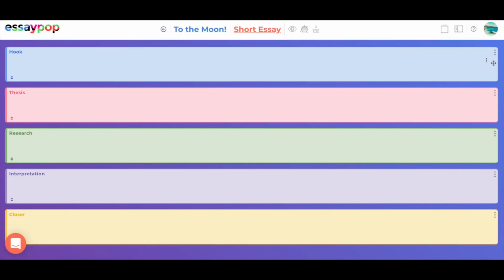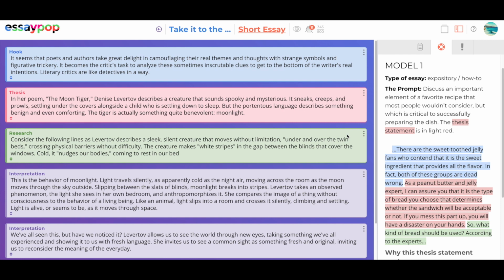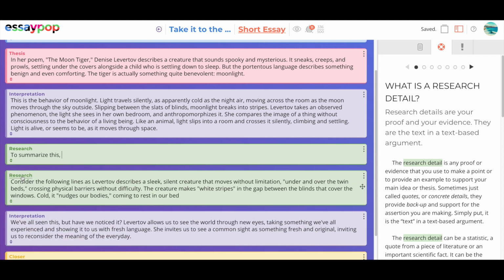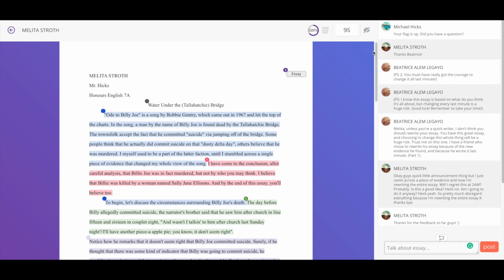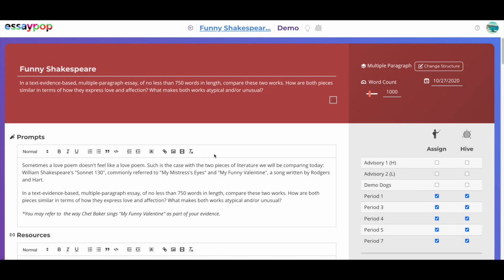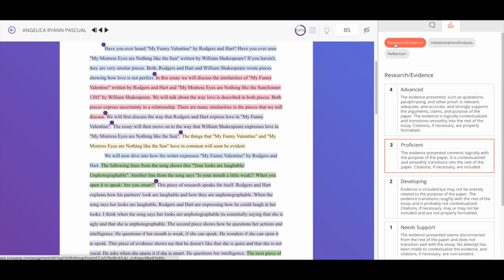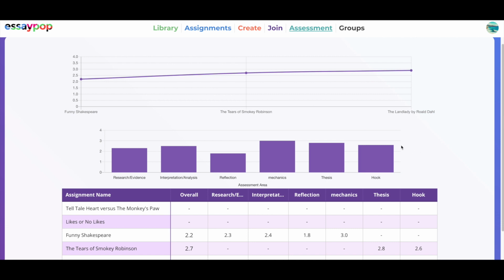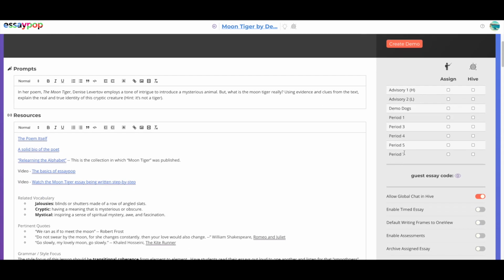essaypop product demo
Allow essaypop founder, Michael Hicks, go through the platform in this comprehensive demonstration. Perfect for learning the platform and perfect for training your team.